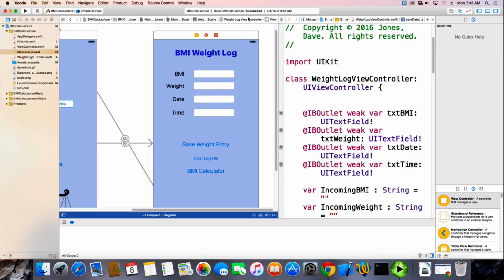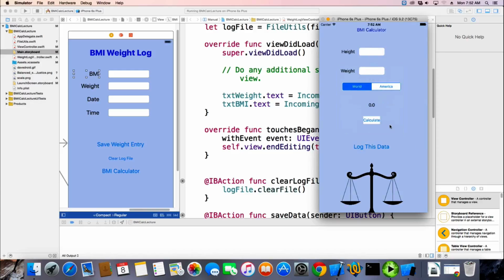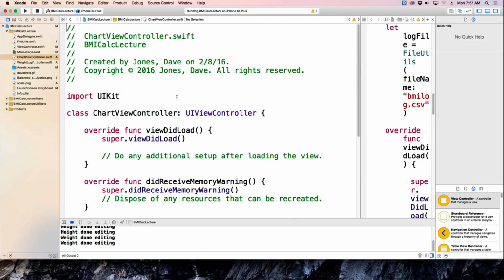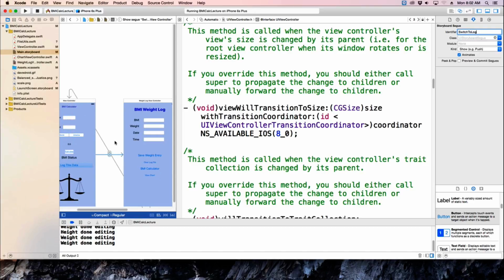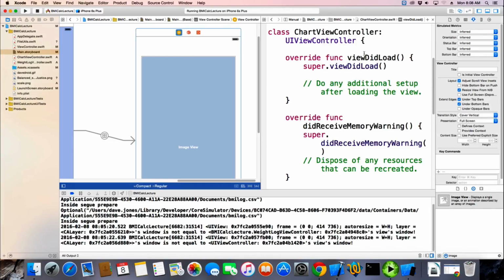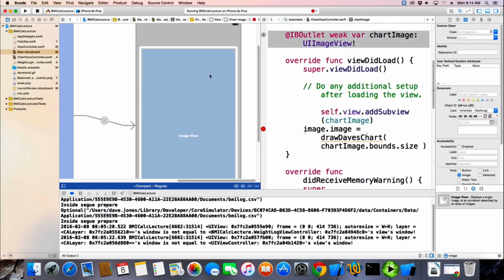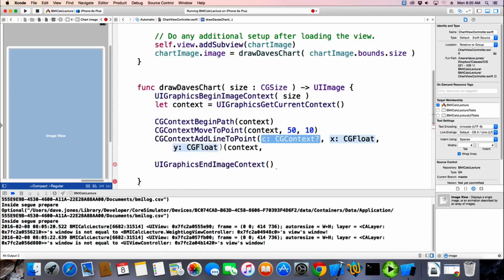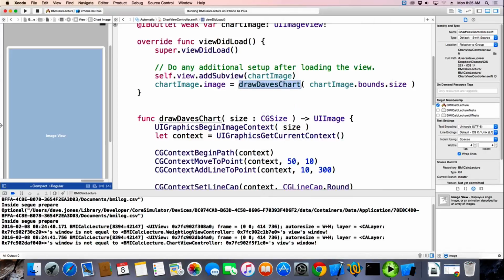iOS Swift 2.2 Mobile Development - Lecture 14/25 - Device Keyboard, Date Pickers